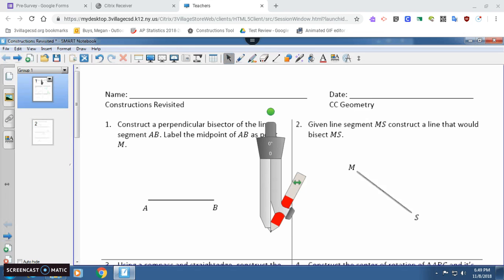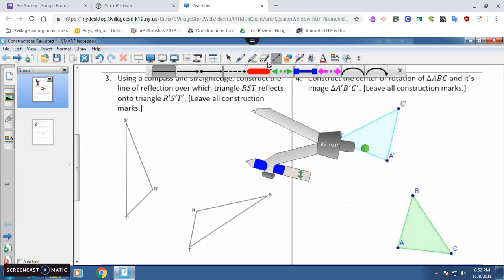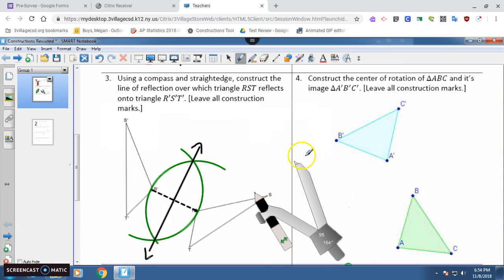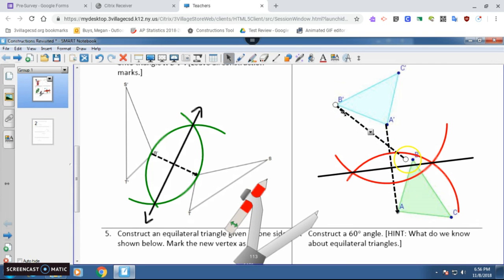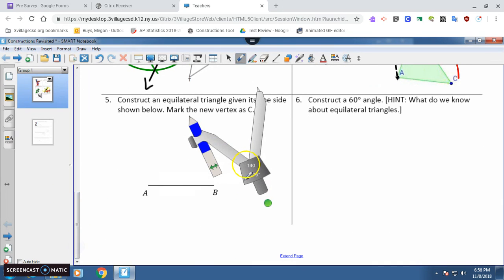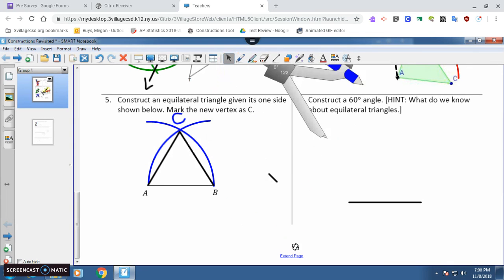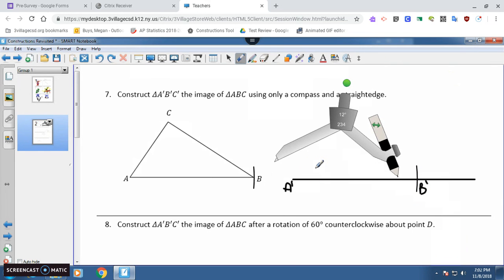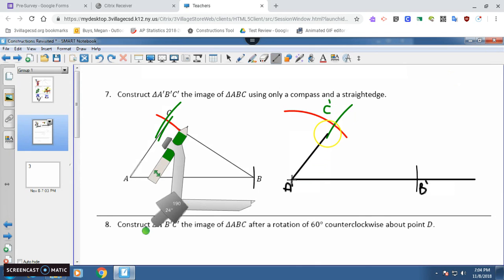Constructions Revisited Part 1